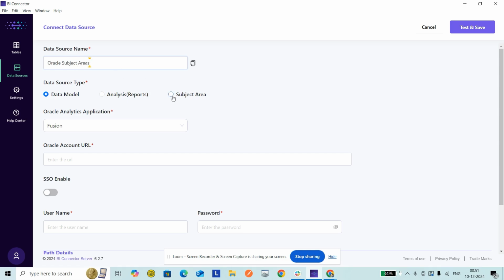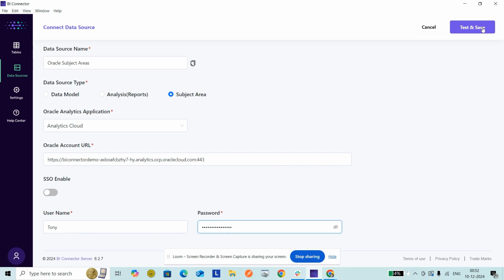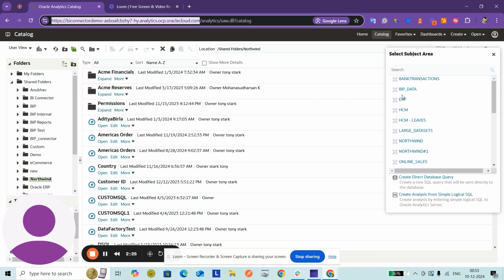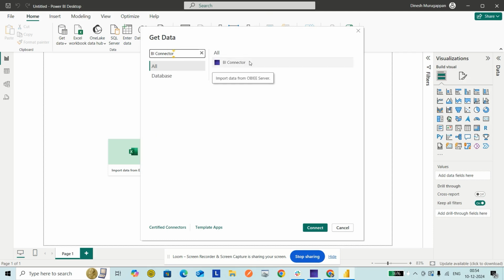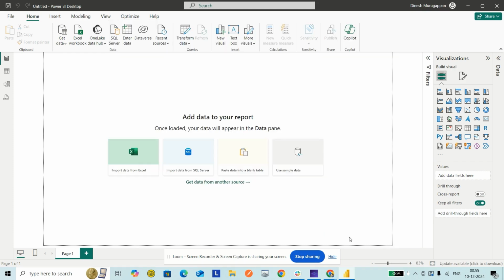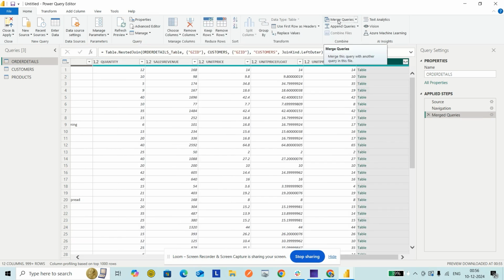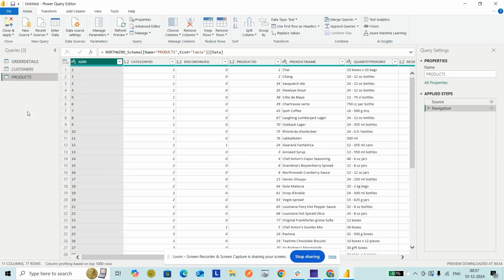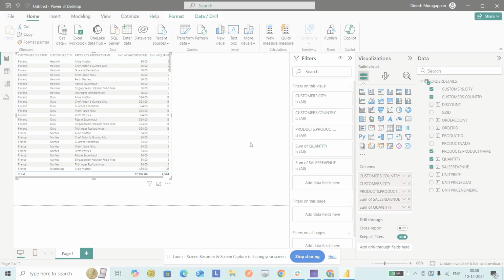How to Connect Power BI Desktop to Oracle BI Subject Areas in Import mode?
Check out the steps to connect Power BI Desktop to Oracle OBIEE, OAC, OAS Subject Areas in Import mode. You can also retain the joins from the RPD using a simple step!

Do you want to publish the report from Power BI Desktop (with Oracle BI data) to the Power BI Service and automate it?